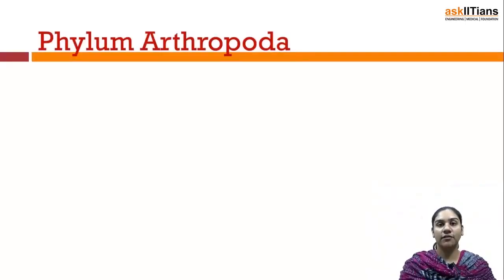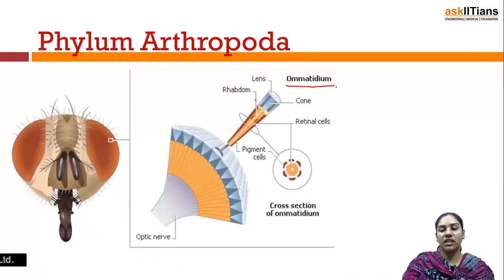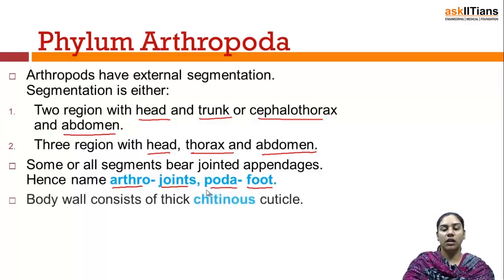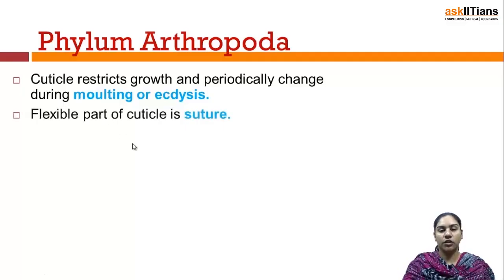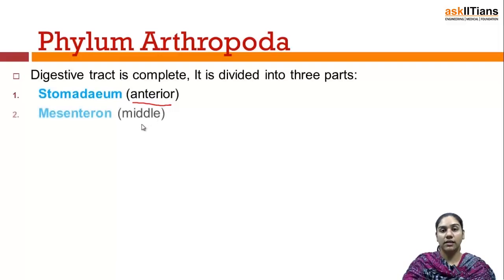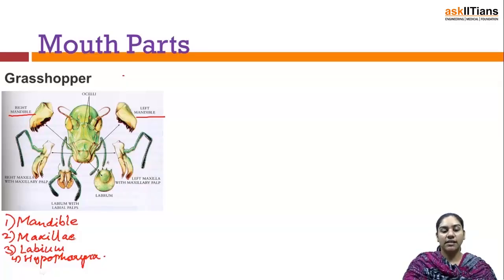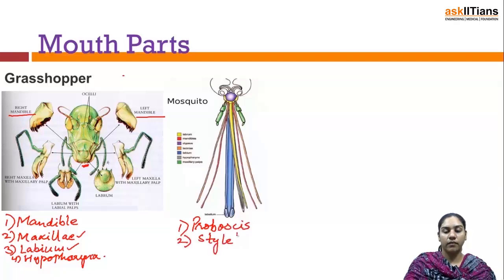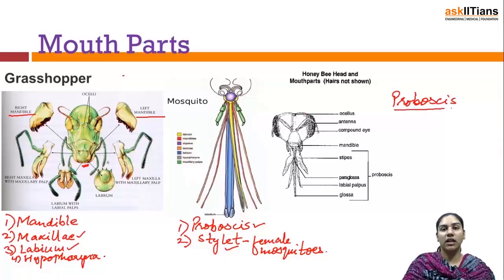Phylum Arthropoda 1 | Lecture-12 |Animal Kingdom | Biology |Grade- 11 | JEE | NEET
Rahema Javeed mam has explained Animal Kingdom | Phylum Arthropoda 1